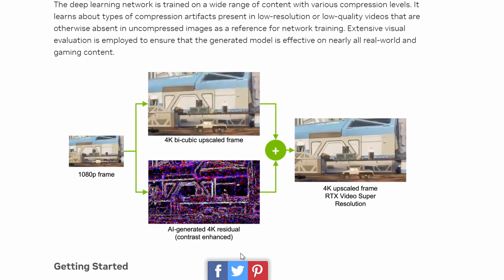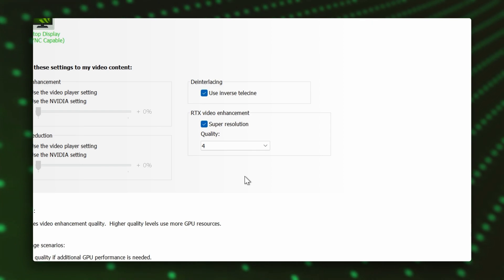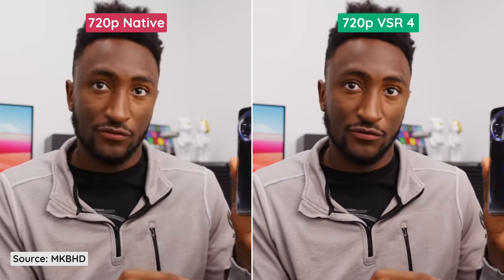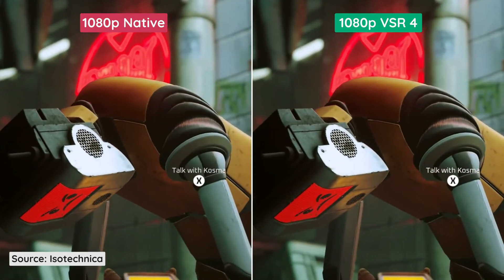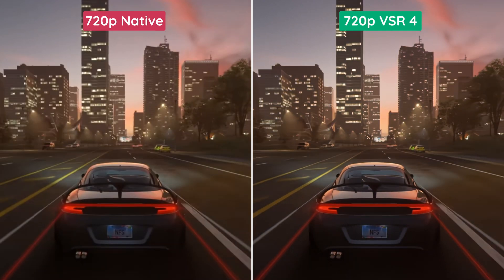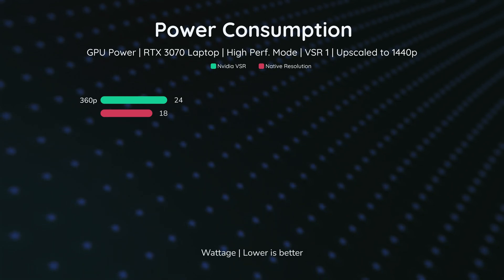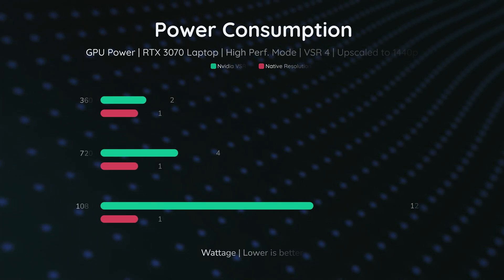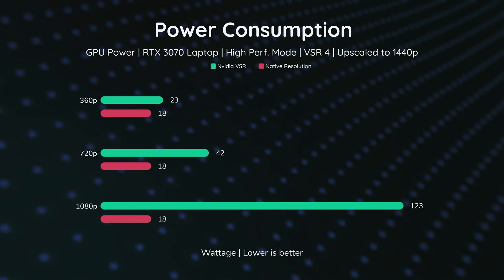NVIDIA RTX Video Super Resolution: Is it Worth the Hype?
RTX Video Super Resolution: Is it Worth the Hype?

In this video, we explore Nvidia's RTX VIDEO SUPER RESOLUTION feature and compare it to the native resolution while also examining GPU power consumption. We take a look at the four levels of VSR upscaling and see the differences in three different scenarios - a talking head video, a gameplay video, and an animation video. Additionally, we take a closer look at the power consumption of the GPU when using VSR. Watch the video to learn more about the insane power consumption it uses to upscale videos!

💻Gear I use:
Timestamps:
00:00 Intro
00:54 How to enable it
01:00 Note
01:05 The PC we're testing with
01:20 The first scenario
02:03 The second scenario
02:37 The third scenario
03:11 More still frames to compare
03:33 Power Consumption
05:06 What did we learn from power consumption?
05:27 Conclusion
05:57 Outro